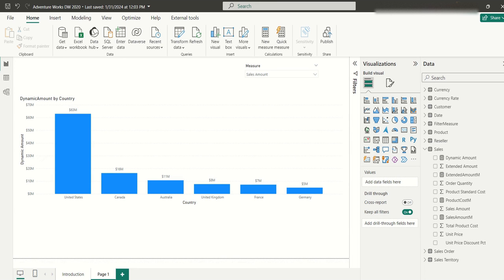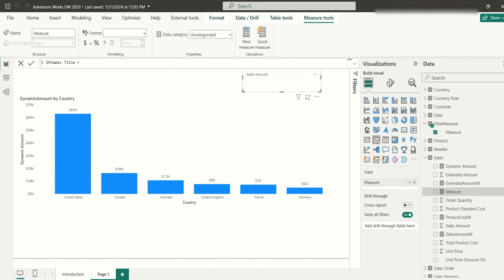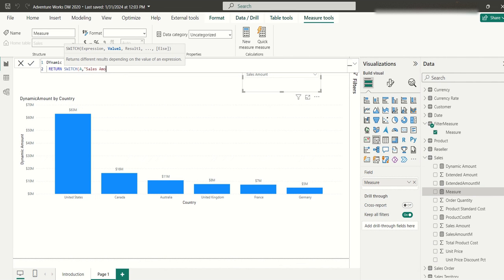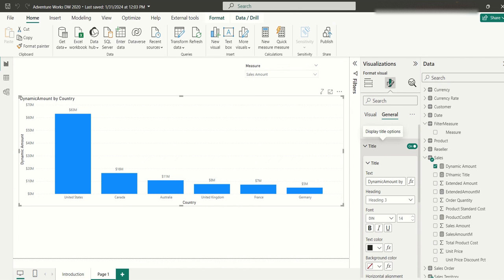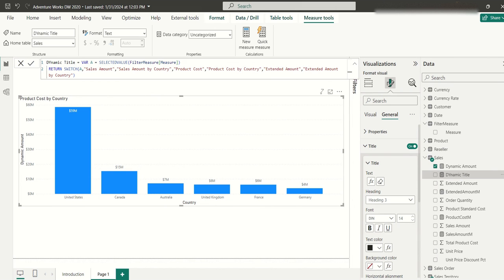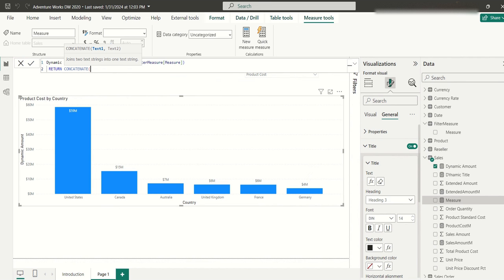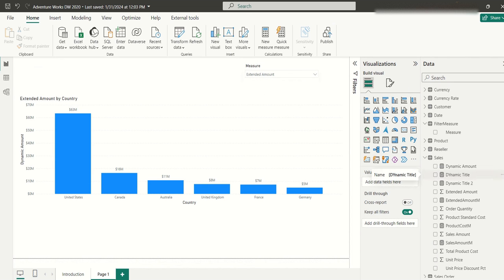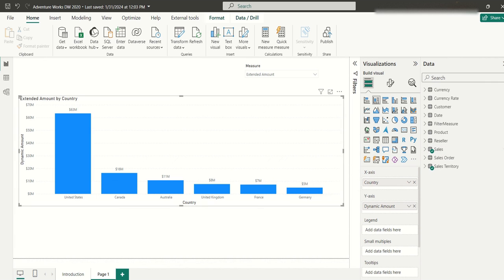Change title of a visual dynamically | Power BI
Wondering how to change the title of a visual dynamically in Power BI? You have reached the right place.